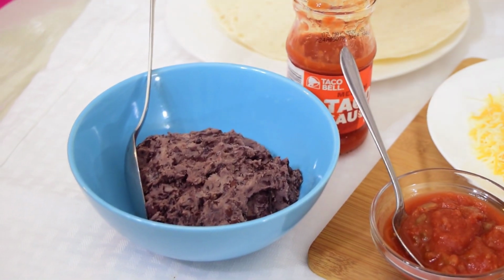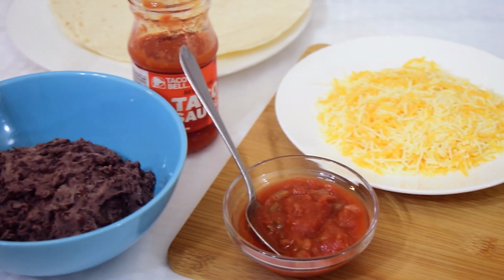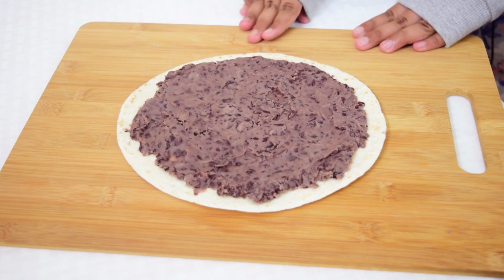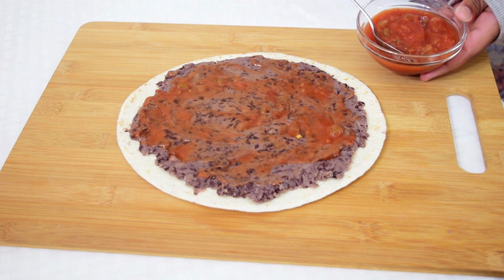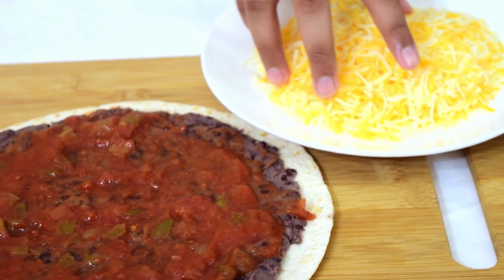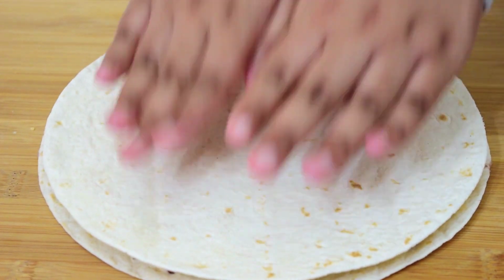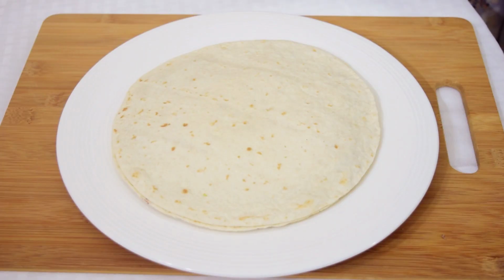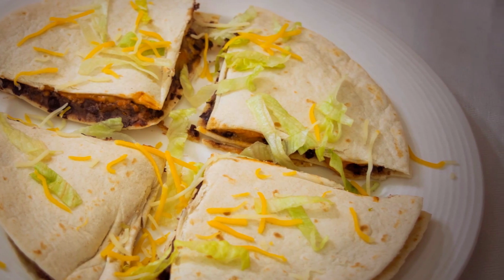Nacho Quesadilla recipe by Afra (Mexican food made by a kid)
Any kids can make this delicious Nacho Quesadilla. Recipe developed by Afra.

Nacho Quesadilla recipe by Afra (Maxican food made by a kid) kids impressions